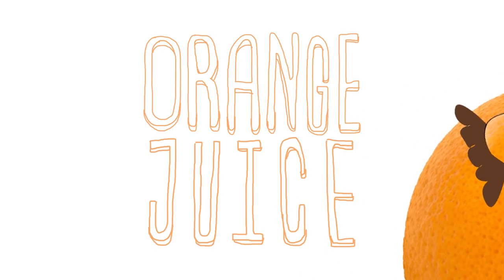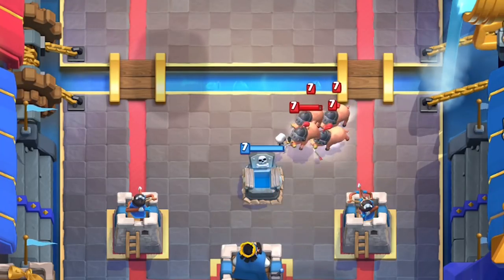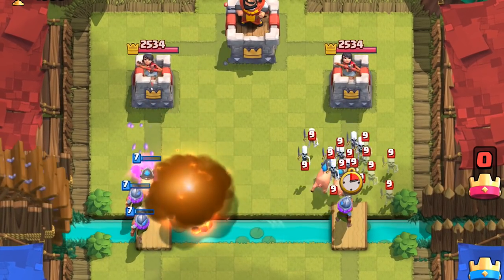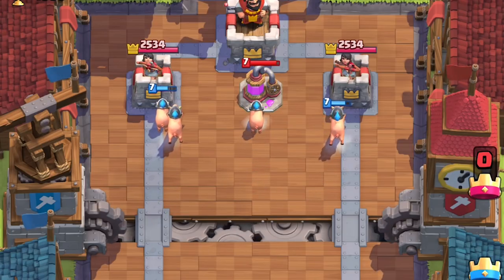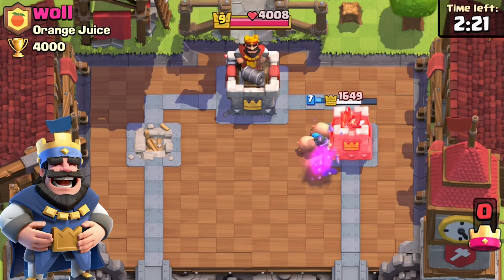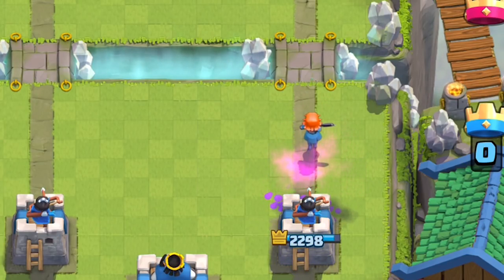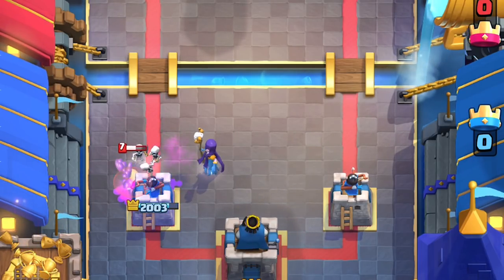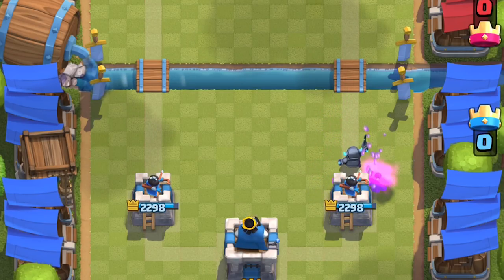How to Use & Counter Royal Hog Card for New June Update | Sneak Peek #1 | Clash Royale 🍊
The new Royal Hog tech is out and it's confusing! It'll launch in the same time as the Snowball Card for the June 2018 update. True Red and True Blue is weird! Also... Are they Piglets? or Hoglets? The mechanics and techniques of almost everything for this card will be in featured in this video. It's a Hog Rider, but it's not?